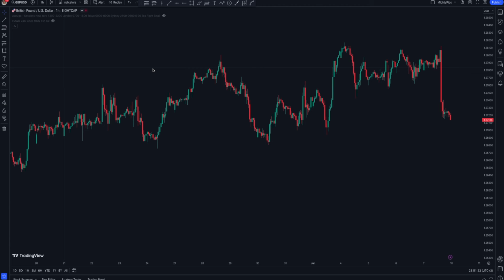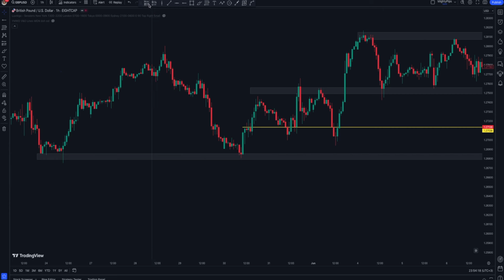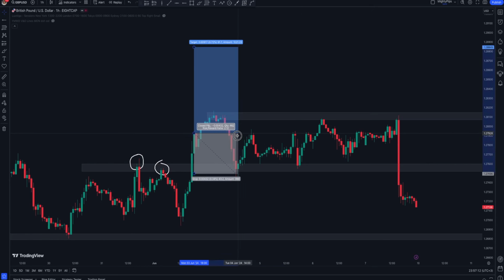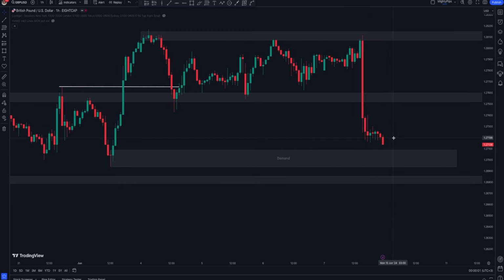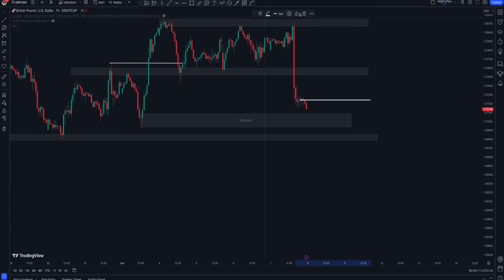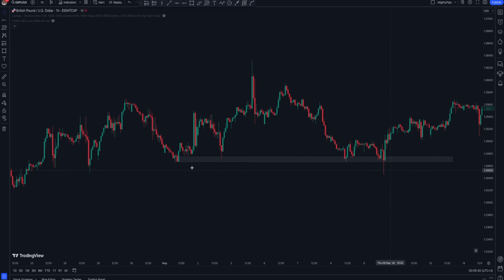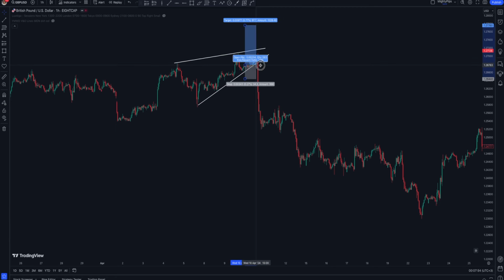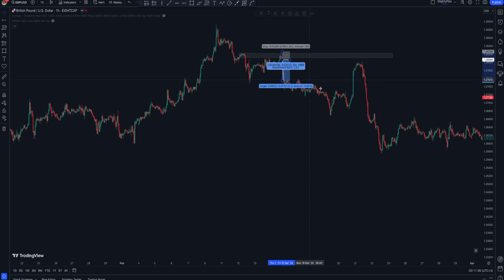This One Change Made Me A Successful Forex Trader (Pro Guide)